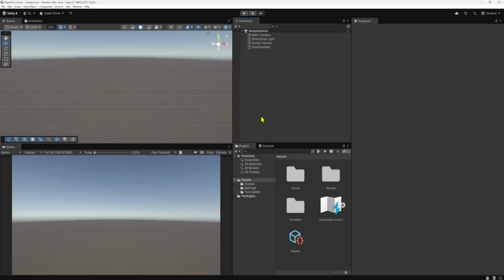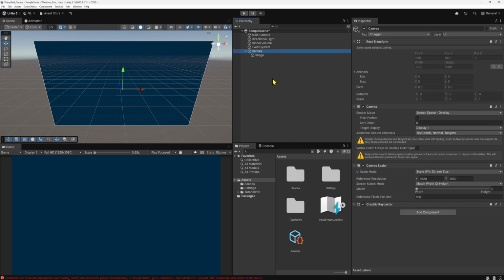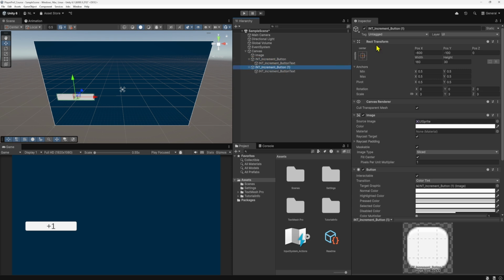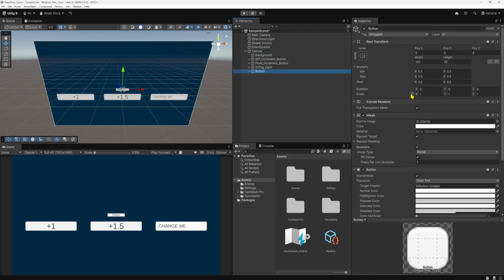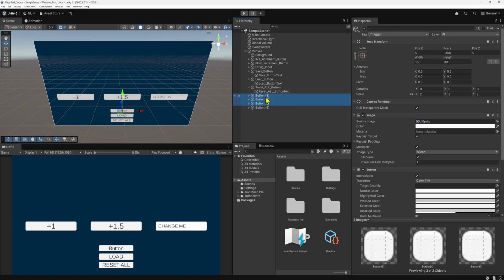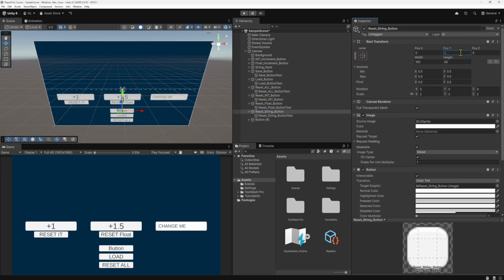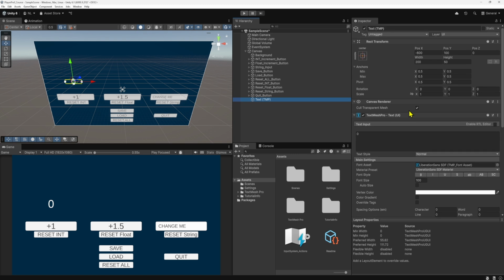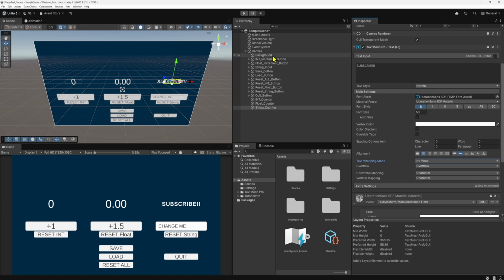Creating The UI | Unity PlayerPrefs Course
🧩 Welcome to Part 4 of the Unity PlayerPrefs Course!

Now that our project is set up, it’s time to build the user interface that’ll connect directly to our save/load system using PlayerPrefs. In this hands-on tutorial, we’ll create interactive UI elements like buttons, counters, and input fields that players will use to save and load their game data.

🎮 In this video, you’ll learn:
• How to set up a Canvas in Unity
• How to change the game aspect ratio to 16:9 for clean layout
• How to scale a background image to match screen size
• How to add and position buttons with specific scaling
• How to add string input and counters to your UI

By the end of this video, you’ll have a fully structured UI layout ready to hook into the PlayerPrefs system!

Next up: we dive into the static methods behind PlayerPrefs!